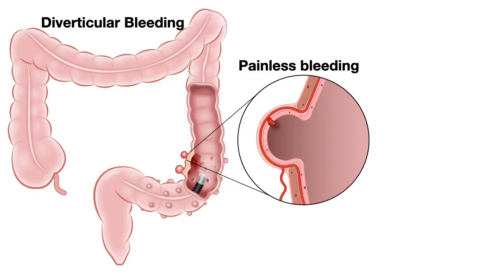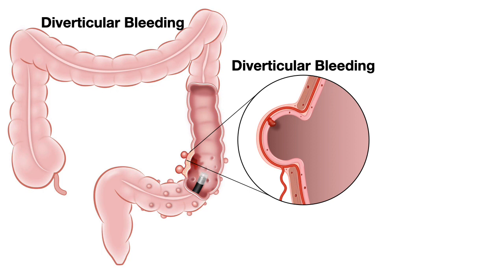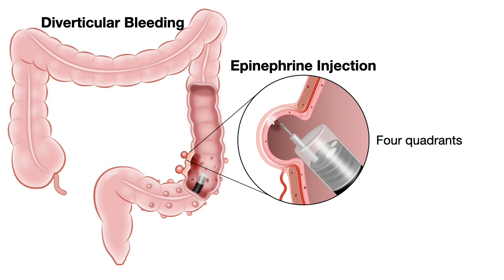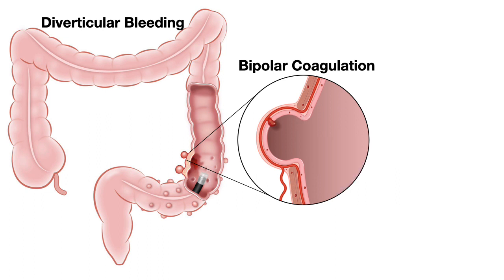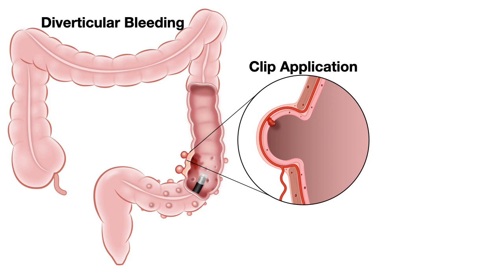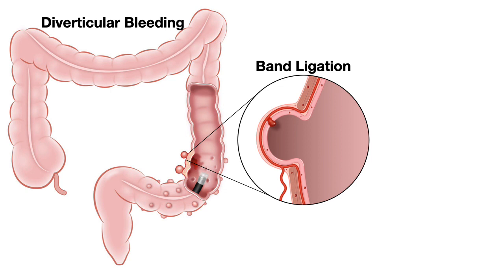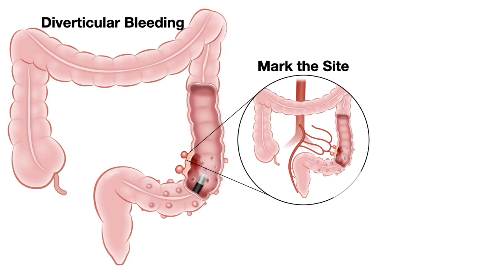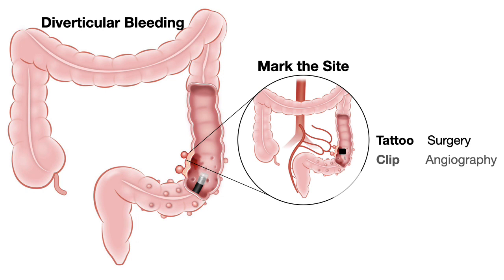LGI Bleeding 3b Diverticular Bleeding